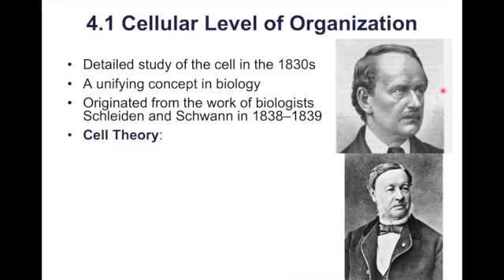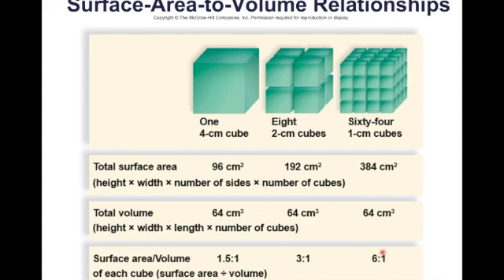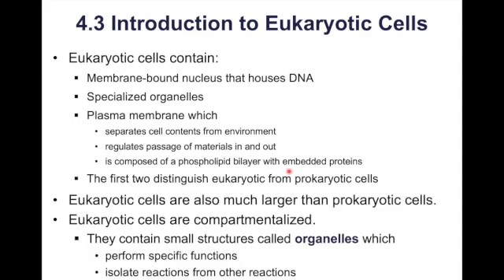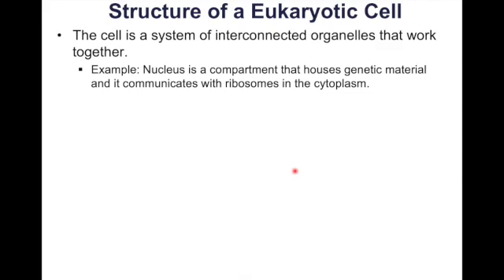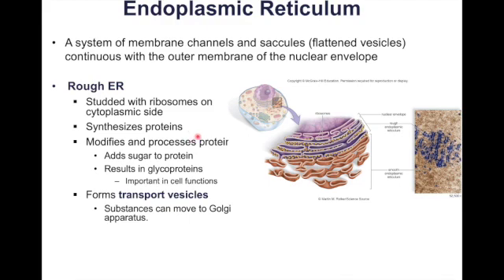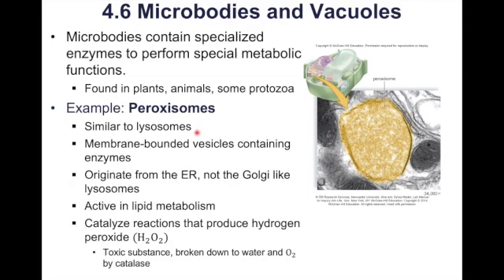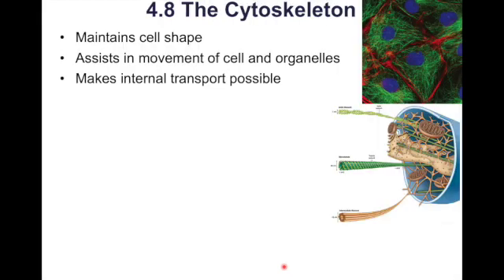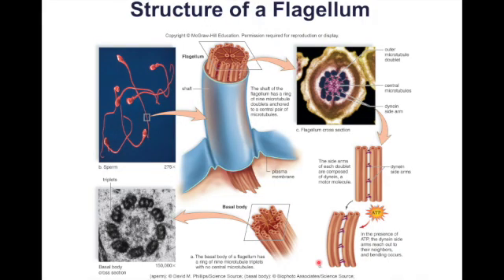Chapter 4: Cell Structure & Function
Video about prokaryotic and eukaryotic cells and the organelles that maintain life.